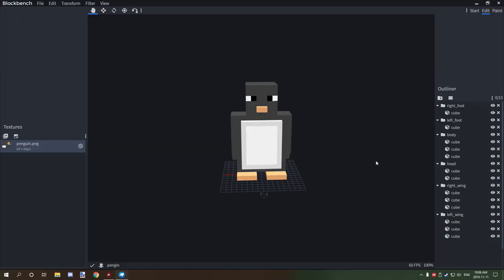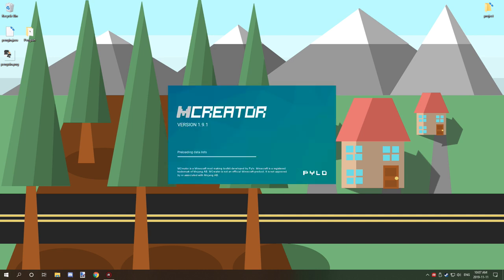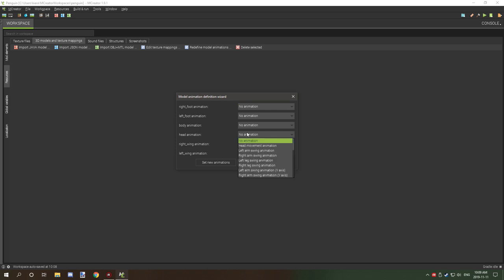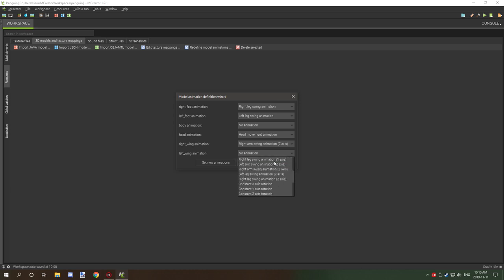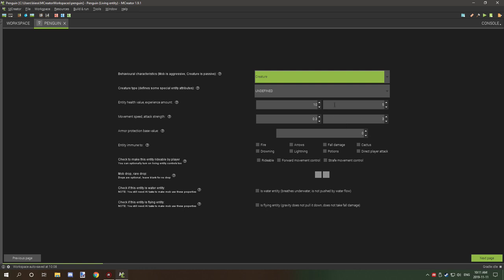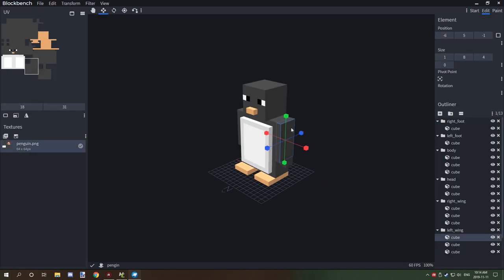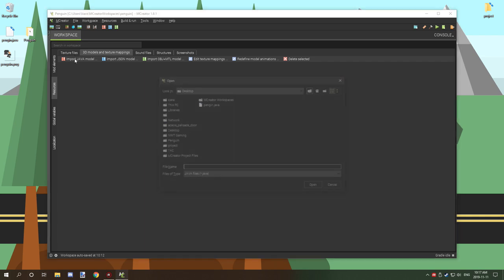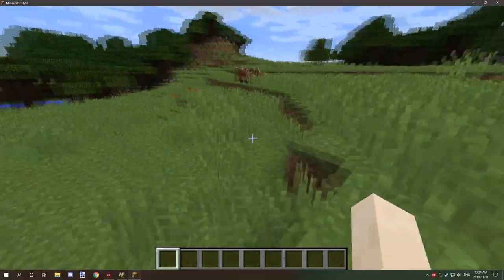Block Bench: Tutorial | Exporting and Importing to MCreator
Today I will teach you how to export and import a finished model into MCreator, and set up the animations. I had some issues with the rotation of the wings in the tutorial for our model but I am sure it was on my end on something I was doing wrong, Regardless I hope that this series helped you learn the basics on how to make a model in Block Bench, Thank you for taking the time to watch the video and possibly the series as well.

SERIES INFORMATION

This new series will show you how to use Block Bench to make models for Minecraft. We will be making a penguin in this series to use in MCreator. I will be explaining a lot of things from controls and shortcuts to things you need to know for texturing and modeling.

None

ADDED DLCS
None

ADDED MODS
None

SHOUT-OUTS
None

Model Naming
1. Numbers characters should work fine.
2. ONLY use lowercase English characters.
3. Don't use spaces, use _ instead.

OFFICIAL LINKS

RELATED LINKS

PATRONS

Link Lovell,